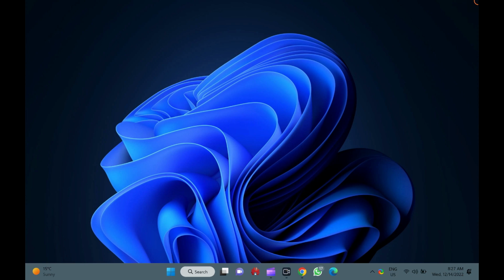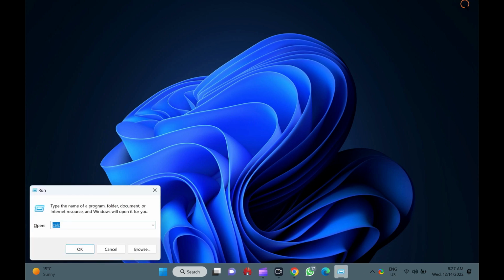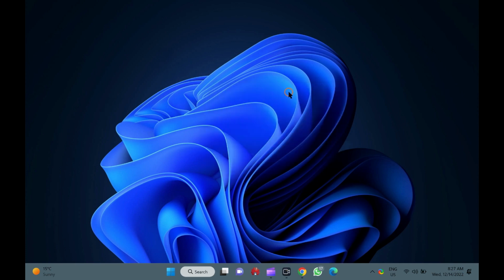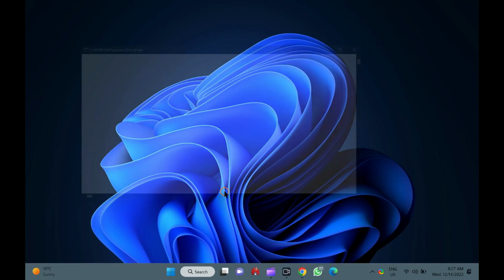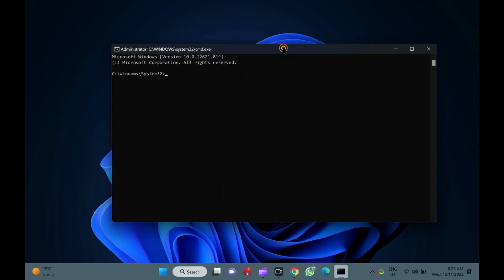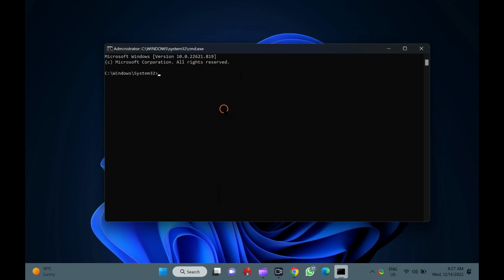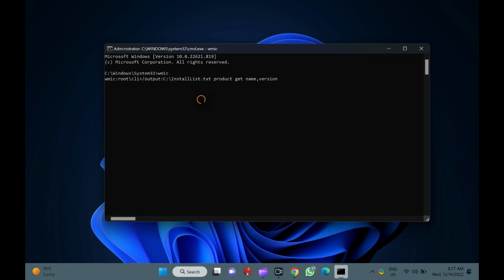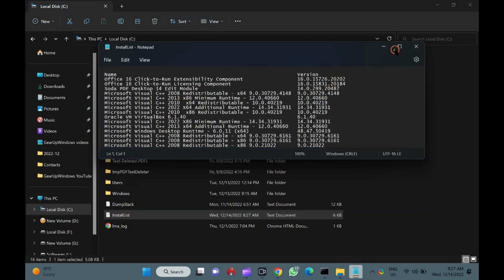How to Export Installed Apps List in Windows 11 without any Software?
This video is also helpful for those who are still using Windows 10, 8, or 7.

Suppose your Windows operating system fails regularly, and you want to reinstall Windows 11 on your computer or laptop. In that case, you may want to note down the currently installed software so you can install them after installing Windows. If you have installed a lot of software and want to reinstall it again after a successful installation of the operating system, there is a way to get the lists of the installed app in a notepad file. To get the list of the installed apps in Windows 11, you need to execute simple commands in the Command Prompt, which you can copy from this video description.

How to get a list of installed apps in Windows 11?

To export the installed apps list in a notepad file, press the Windows Logo + R keys to open the Run dialog box.

Then, type cmd in the Run box and press Ctrl + Shift + Enter to open the command prompt with admin rights.

If  User Account Control (UAC) prompts, click Yes to continue.

In the elevated command Prompt window, type WMIC and press Enter from the keyboard to execute it.

Next, type the following and hit Enter from the keyboard:-

/output:C:\InstallList.txt product get name,version

That's it.

Now, open the “C” drive, and here you will see a new file with the name InstallList.

Double-click on this file to open it, and here you can see a list of the installed programs.

That's it.

Chapters

00:00 Intro
00:51 How to get a list of installed apps in Windows 11?